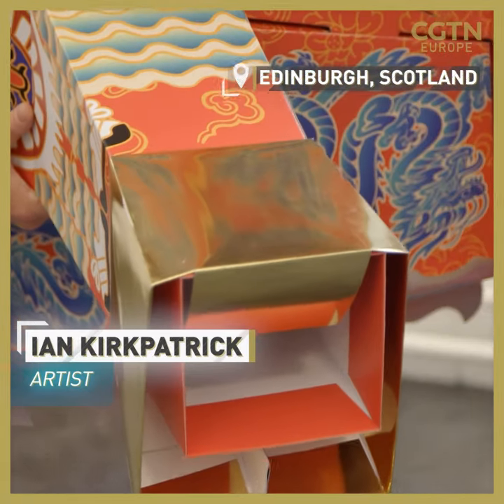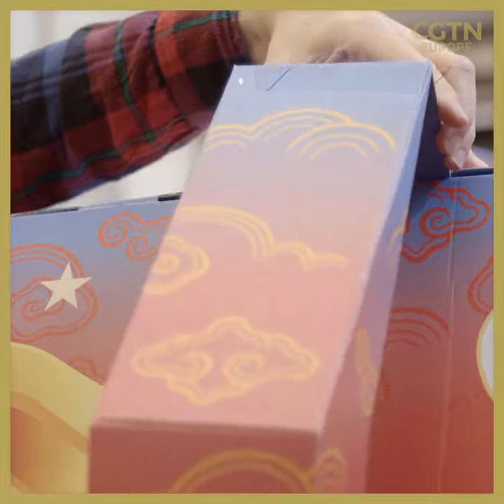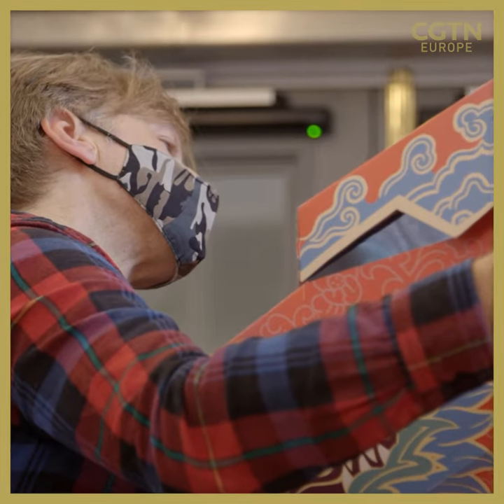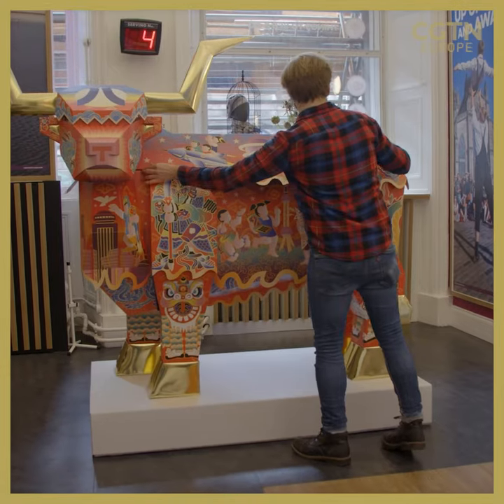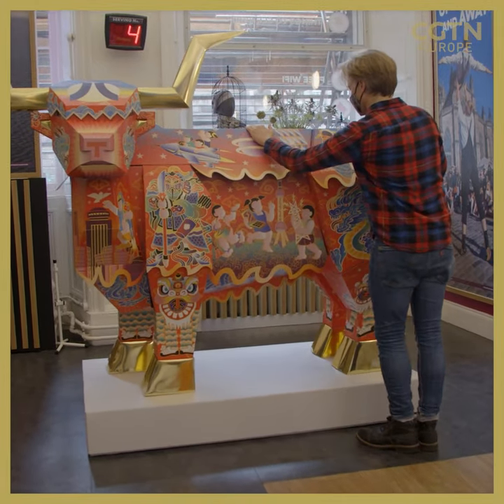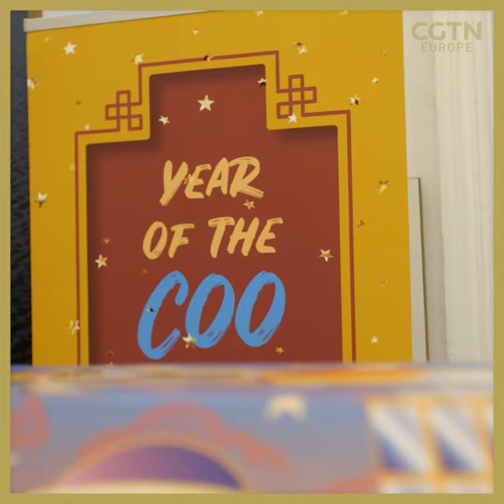The cow that symbolizes friendship between China and Scotland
A 🐮 that unites 🇨🇳 and 🏴󠁧󠁢󠁳󠁣󠁴󠁿 - how many different pieces of tech can you spot on its decorations?

Today is ILoveYou day in China. Click on the link to find out which relationship this 🐮 symbolizes